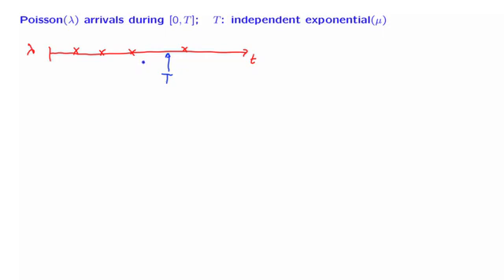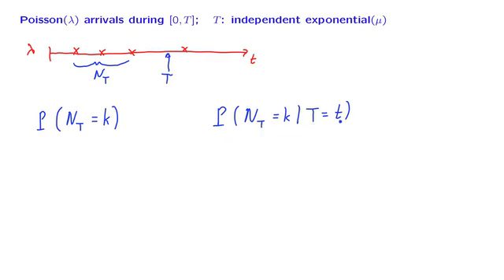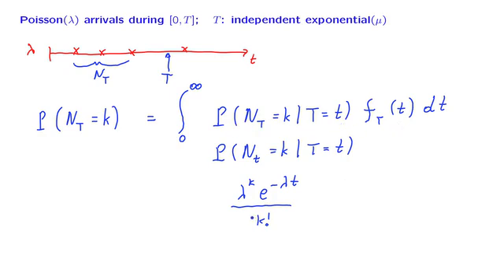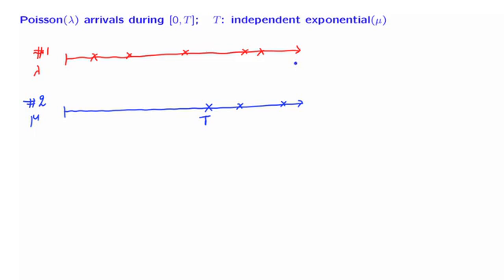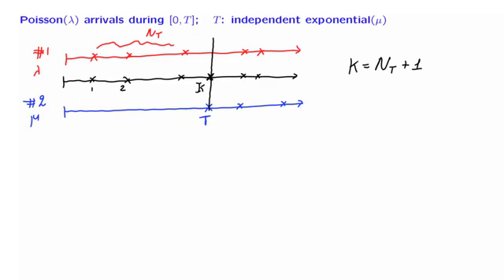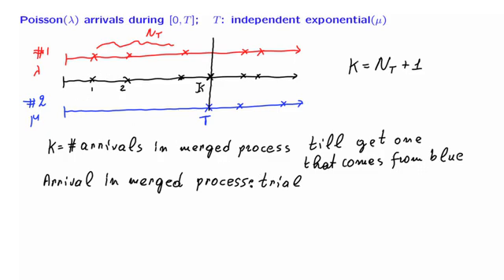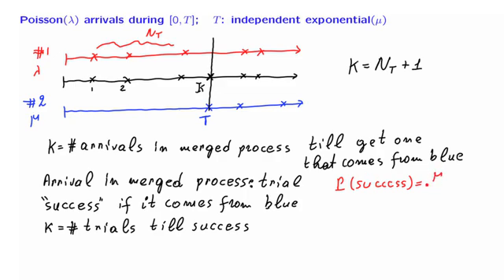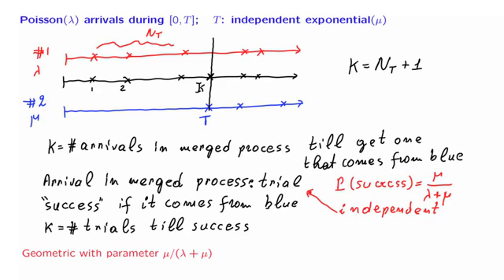Introduction to Probability Course Lesson 266